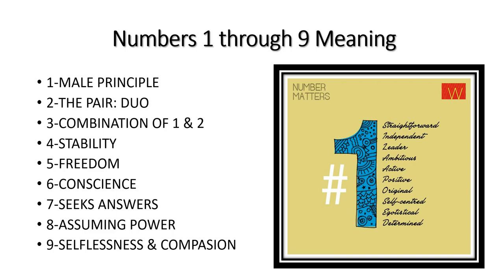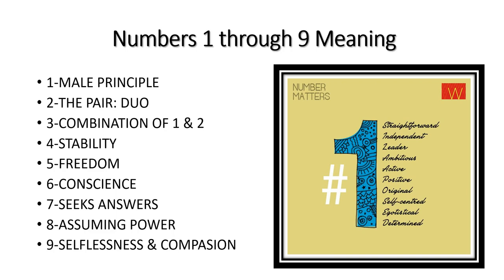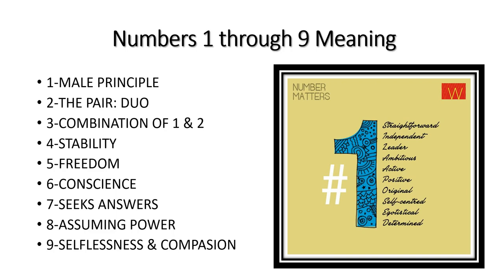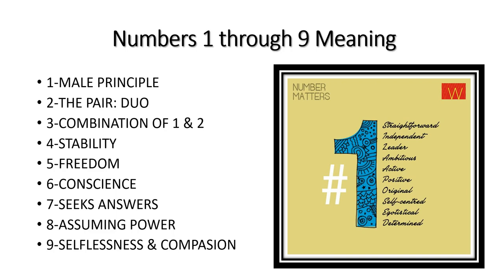NUMEROLOGY THE NUMBERS 1 THROUGH 9. Theory and Basic Numerology. Your Personal Numbers.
I show you where your personal numbers come from. I explained the symbology, history, and what the numbers come from from 1 to 9. I mention sources such as the khabbalah, Bible. Also I explained what personalities and how it relates to you. Part of my numerology course.